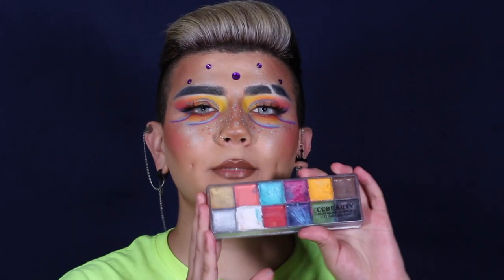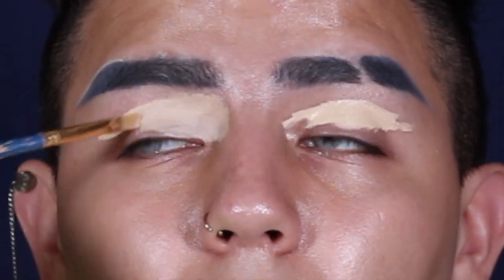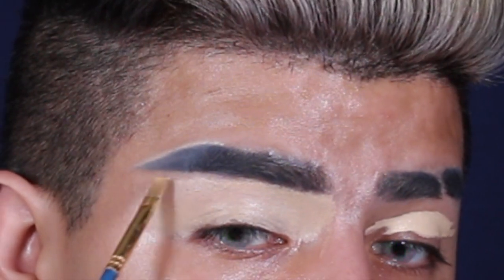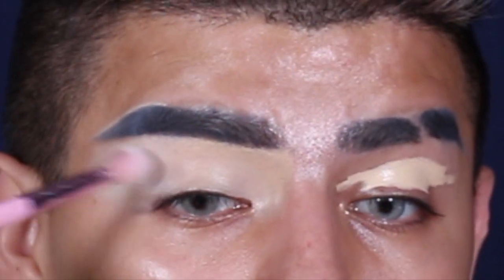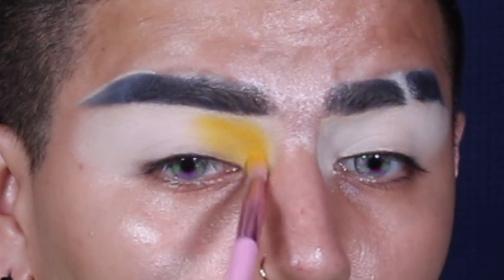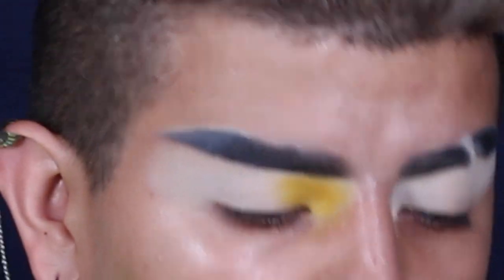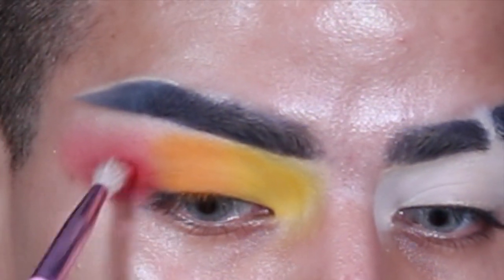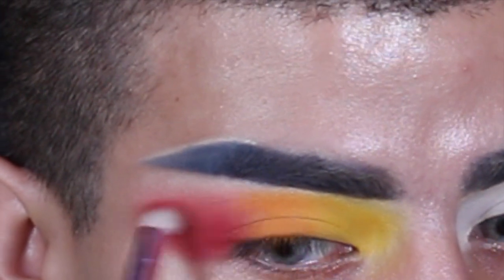GRAPHIC LINER TUTORIAL USING JAMES CHARLES PALETTE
Hey Foxies, Today we’re doing A GRAPHIC LINER TUTORIAL USING JAMES CHARLES PALETTE

🦊 If you’re new to my channel, I’m Simon Fox!

Like always this is never about subscribers, but about love and light. ❤️💡